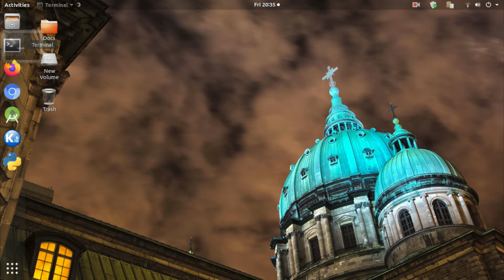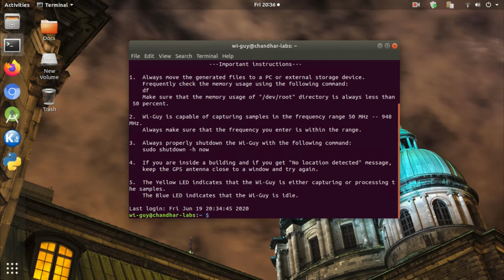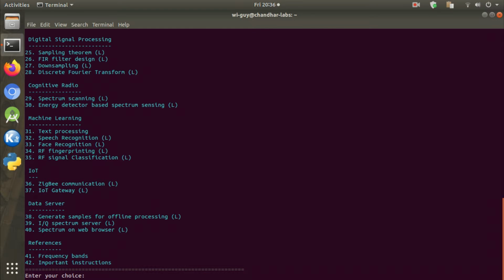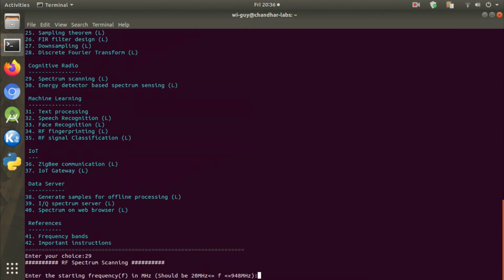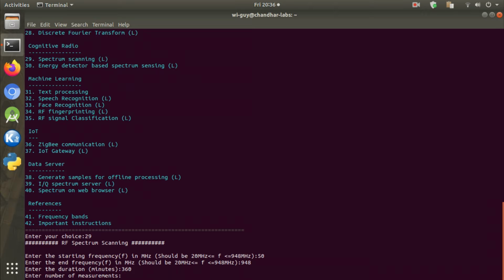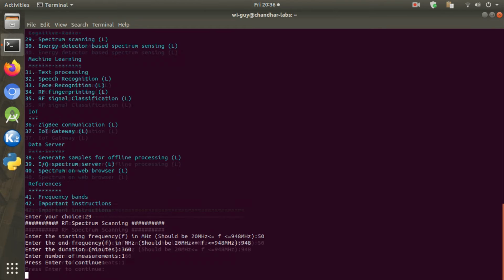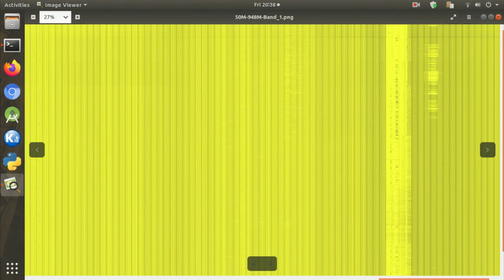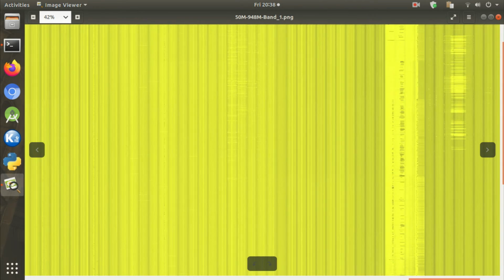Wi-Guy® Tutorial: Spectrum Scanning